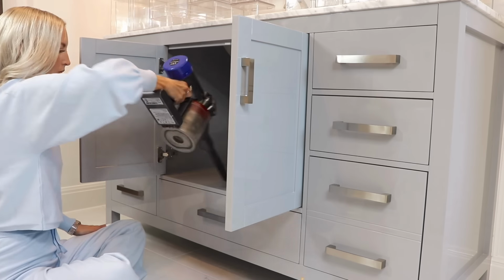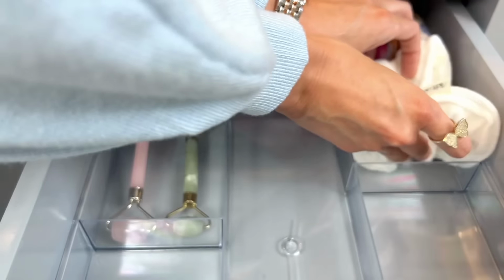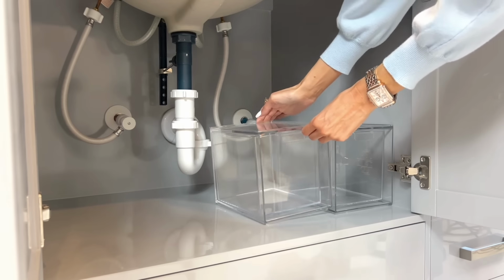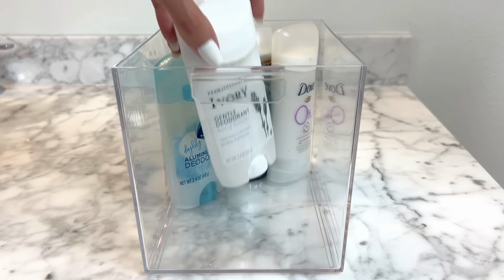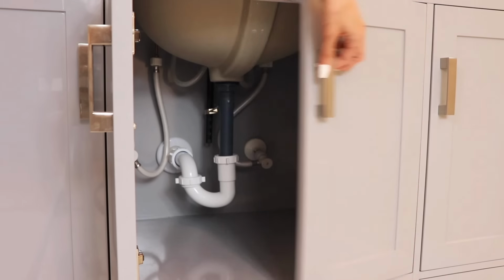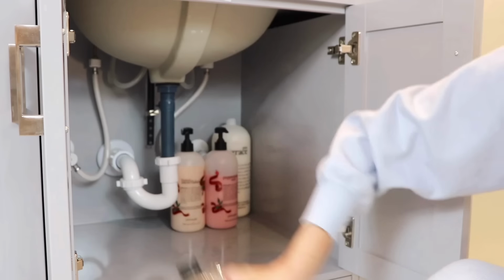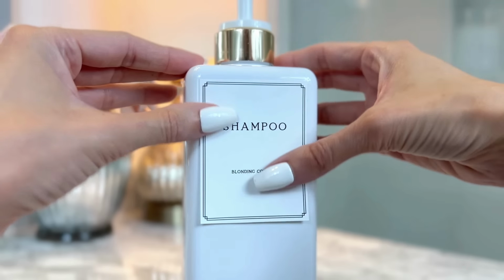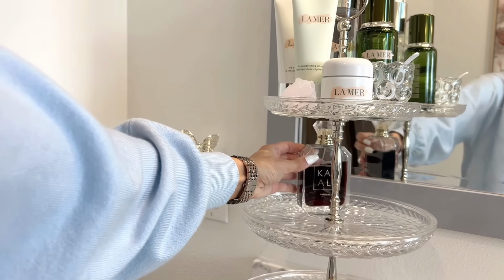ULTIMATE BATHROOM ORGANIZATION | SATISFYING CLEAN AND BATHROOM RESTOCK | DECORATE WITH ME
Today we are going to be decorating, restocking, and organizing my bathroom. I am going to be sharing how to organize your bathroom and all my best bathroom organizing tips and bathroom decorating ideas here with you today!

I hope you enjoy Organizing with me!
-Lots of Love,
Brittney

Products mentioned in this video:
~ Acrylic Shelves (Regular)
~ Acrylic Shelves (Small)
~ Acrylic Shelves (Slim)
~ Acrylic Drawer Organizer (3 space)
~ Acrylic Drawer Organizer (Slim)
~ Acrylic Drawer Organizer (6-section)
~ Acrylic Open Organizer bin
~ Hair Tool Holder
~ Acrylic Mini storage boxes with lids
~ White Product Bottles
~ Countertop Trash cans
~ Large Pink Rug
~ Small Pink Bath Matt
~ Toilet Rug
~ Squatty Potty
~ Pink open Trash Can
~ Metal & Glass Towel Shelf (5 tier option)
~ Monogram Bath Towels
~ Monogram Hand Towels

What I am wearing in today's Video:
~ Blue Lounge Set
~ Pink Slippers

IF there is anything else you see in this video you'd like me to send you a link to, leave me a comment below, and I'll do my best to get back to you quick

A little about me:

Hi! I'm Brittney Blane. I live in Texas and I share videos on home decor, seasonal decorating, cleaning routines, organization, style, lifestyle, and more!

I would love to share more with you here on YouTube! :)